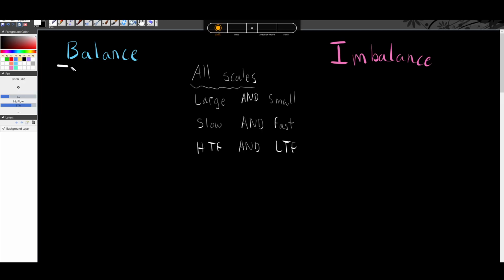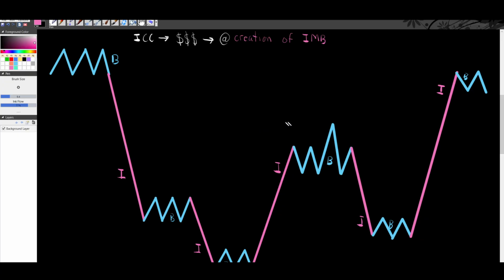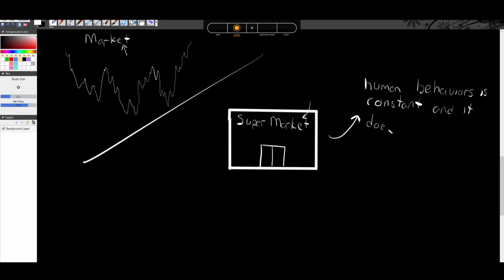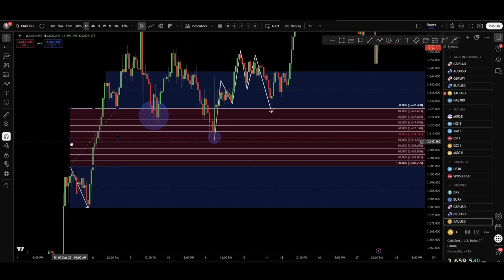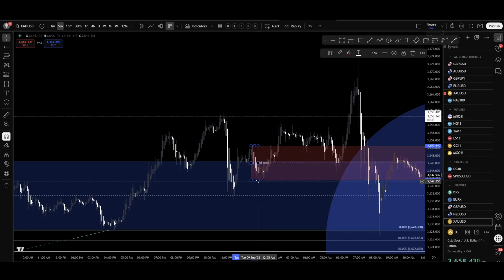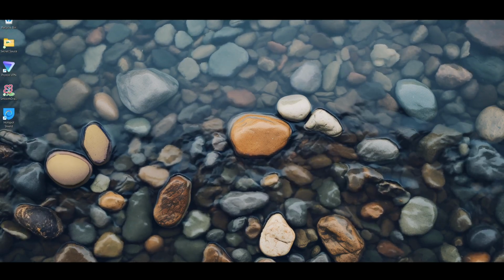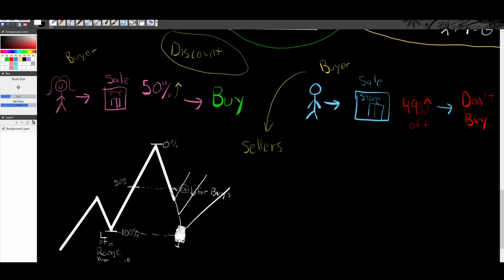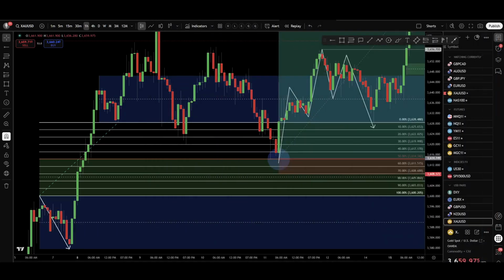Market Structure Course 11:Market Inefficiencies (BIR)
Stop getting "lost in the sauce" with complicated lingo. 📉✨

In this session of our Market Structure Course, we are stripping back the complexity of ICT concepts and price action to focus on the fundamental duality of the market: Balance vs. Imbalance.

The market has a dual nature—up and down, high and low, buy and sell. Understanding how price ranges interact between these areas of balance and imbalance is the key to identifying high-probability trades. We dive deep into why human behavior (the pursuit of a "good deal") is the ultimate driver behind every candle on your chart.

In this video, you’ll learn:

The Definition of Balance: Why areas with both buyers and sellers create consolidation and order blocks.
The Power of Imbalance: How gaps and fair value gaps (FVGs) represent areas where only one side is in control.
Human Behavior & Economics: Why 50% "off" is the psychological mark to beat for both supermarket shoppers and institutional traders.
Range Analysis: How to identify valid bullish and bearish ranges and why a candle close below 100% is the true shift in sentiment.
The "Shoreline" of Price Action: Identifying where the ocean (imbalance) meets the sand (balance) to find your execution zones.
Whether you are a beginner or an intermediate trader, this conceptual breakdown will give you the confidence to stop fearing gaps and start trading what you actually see.

Key Timestamps: 00:05:40 – Defining Areas of Balance vs. Imbalance 00:25:50 – Truth #1: The Market is Always Trying to Rebalance 00:36:00 – Human Behavior: Supermarkets vs. The Stock Market 00:46:00 – The 50% Rule: Psychology of a "Discount" 01:33:00 – When a Range is Taken Out: Shifting Sentiment

Stay grounded, keep grinding, and trust the process. 🕊️💪